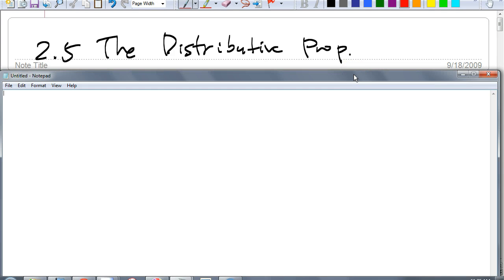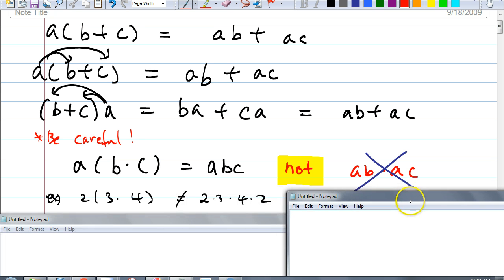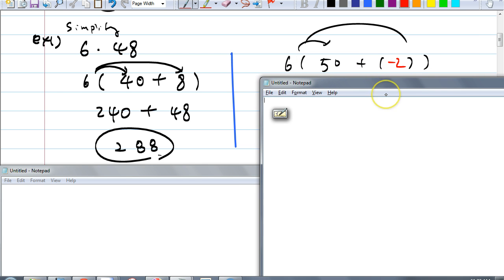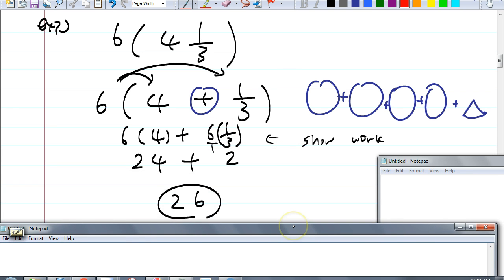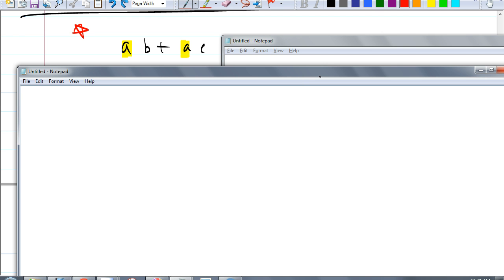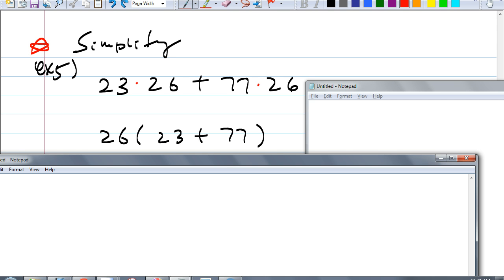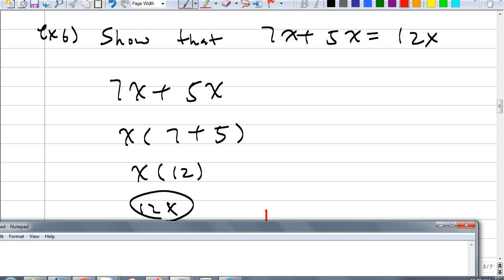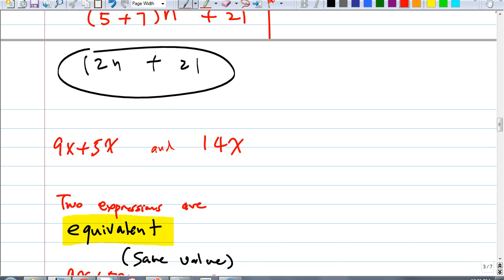algebra 2.5 Distributive property